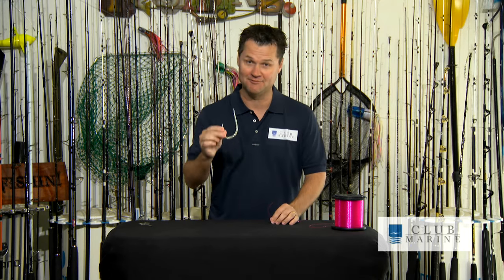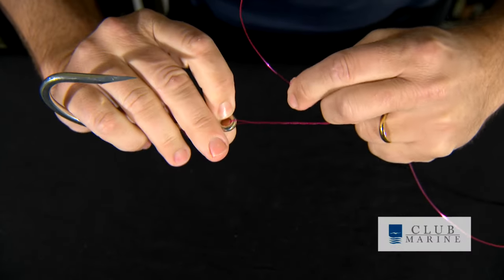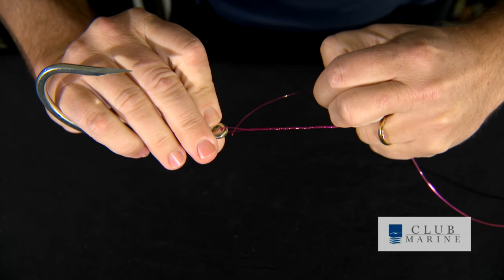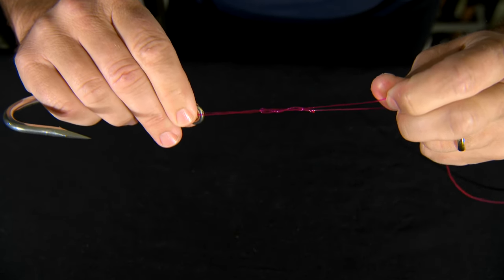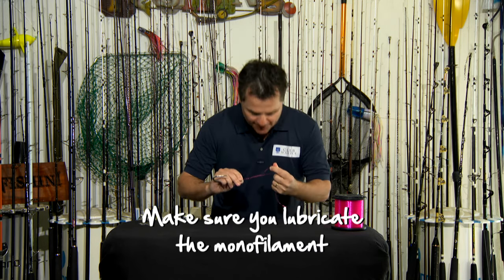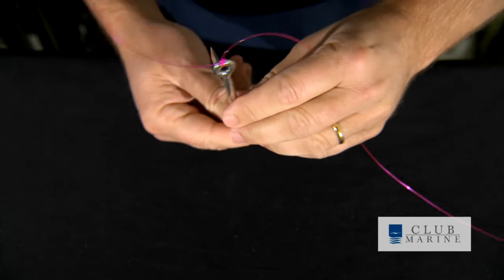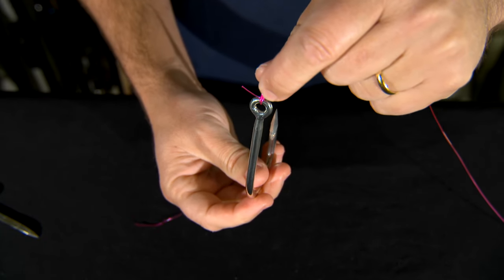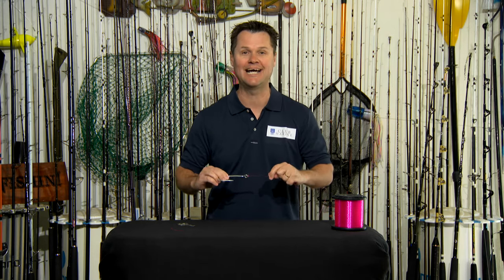How to tie a locked blood knot with Paul Worsteling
Paul Worsteling shows you how to tie a locked blood knot, ideal for using on hooks and swivels when fishing for snapper, bream and whiting.